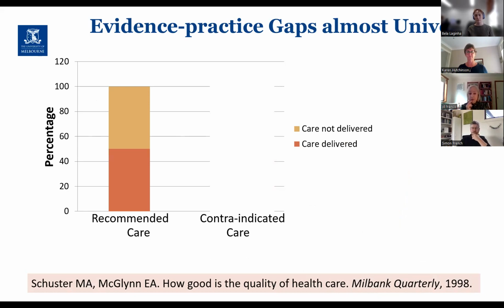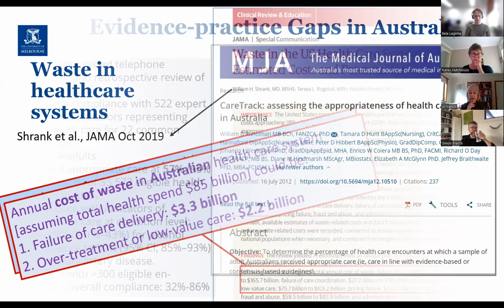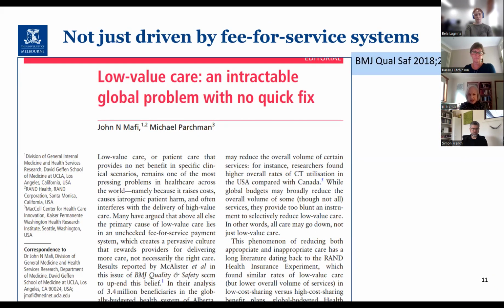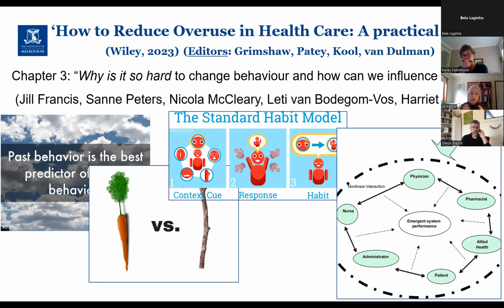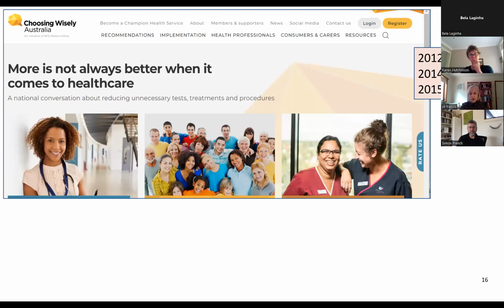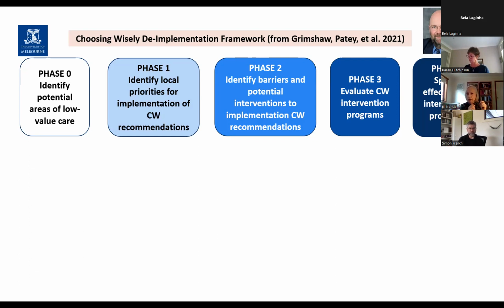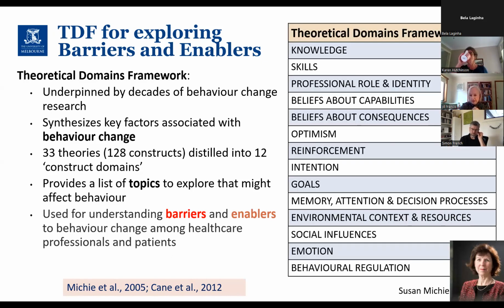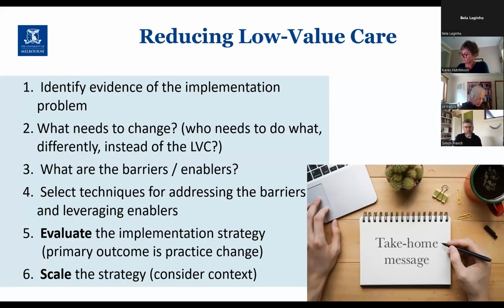Professor Jill Francis - De-implementing Low-value Care: Why so difficult & how can it be done?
In this webinar for the AIHI Implementation Science Interest Group,  Professor Jill Francis from the School of Health Sciences, University of Melbourne be talking about De-implementing Low-value Care: Why is it so difficult and how can it be done?

Presentation overview: Implementation science is often seen as a field that supports the initiation of innovations into healthcare practice. However, overuse of healthcare interventions, or delivery of ‘low-value’ care, is a problem across all health systems. So, why is it difficult for healthcare professionals to stop delivering low-value care? In this presentation, some frequently used frameworks are explained and their application is exemplified in relation to clinical examples. Strategies to support de-implementation are proposed.